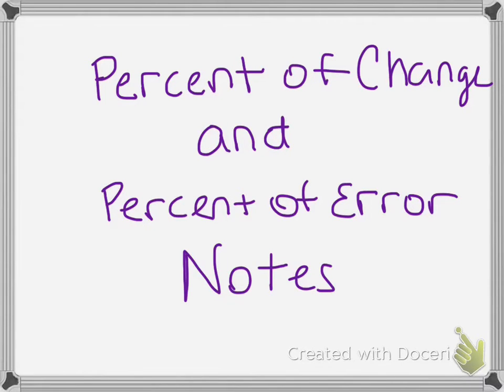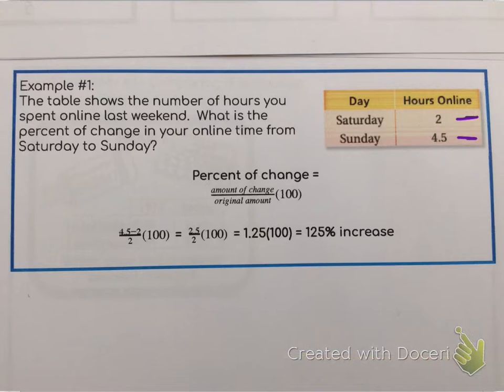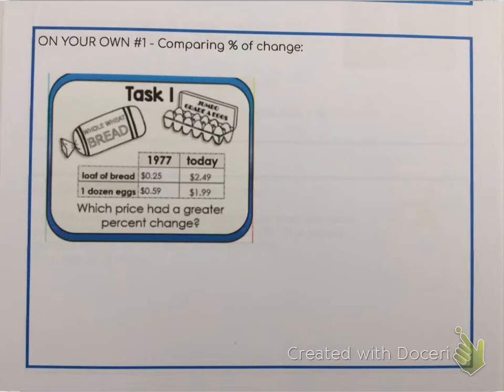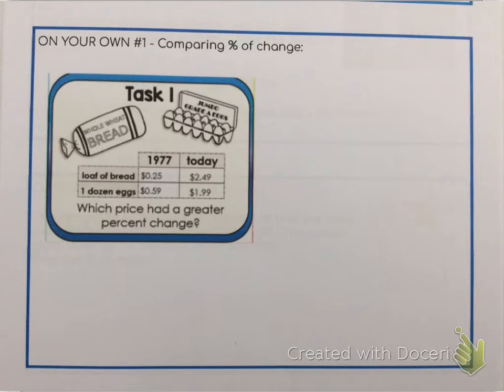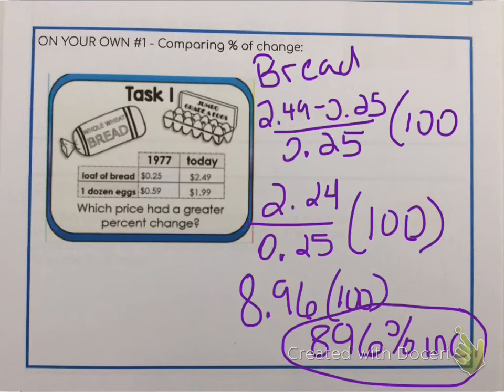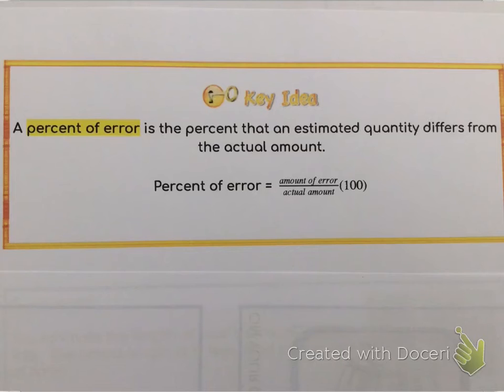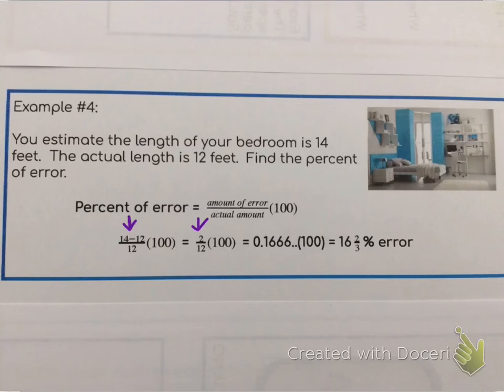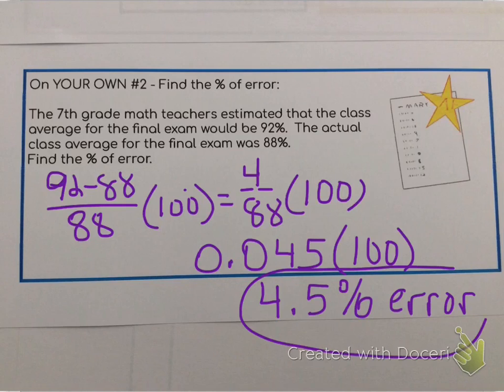%of Change and % of Error Notes